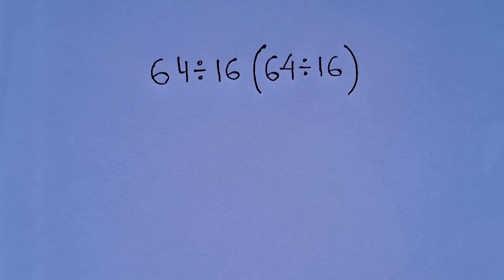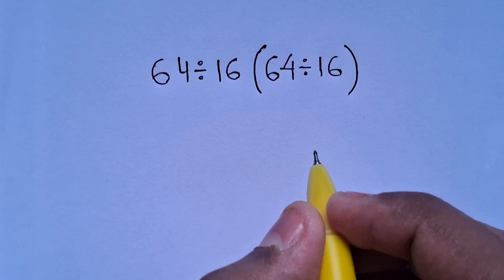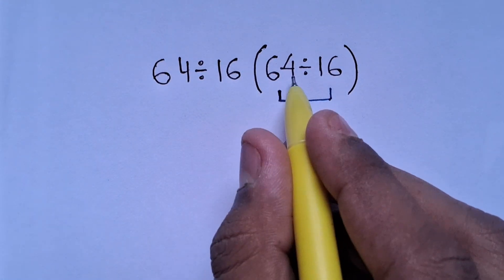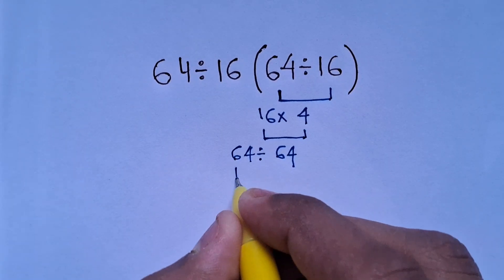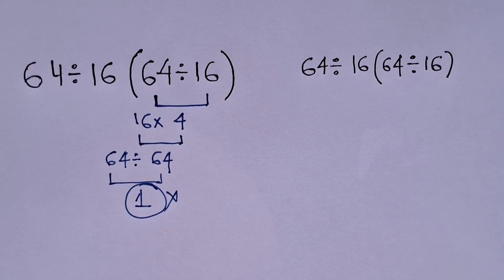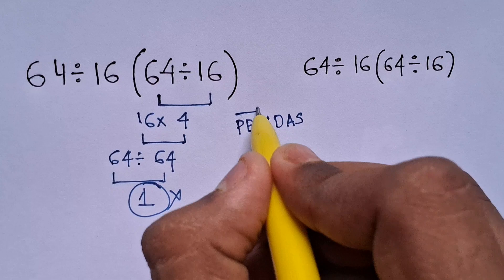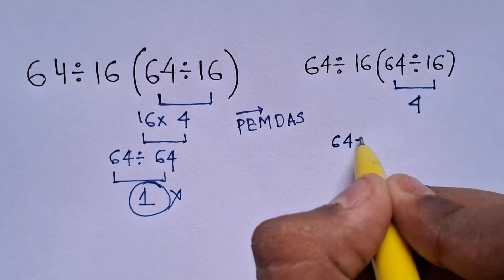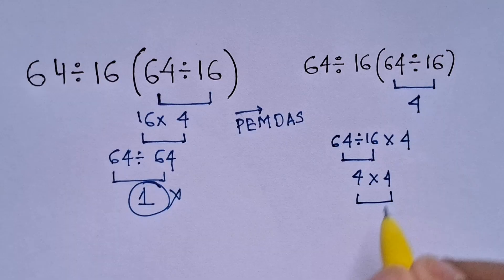Many Will Get This Simple Math Problem Wrong ! Can you Solve It ?